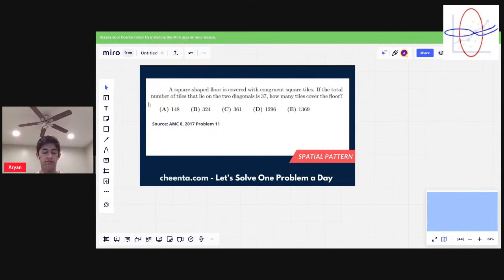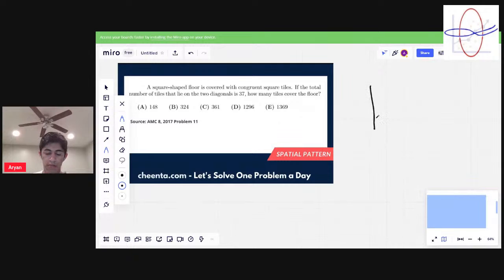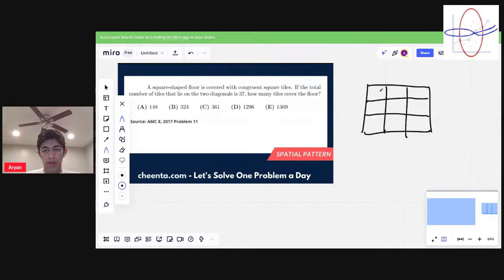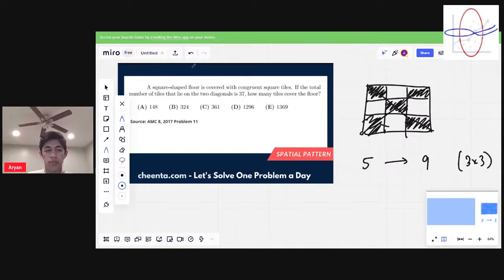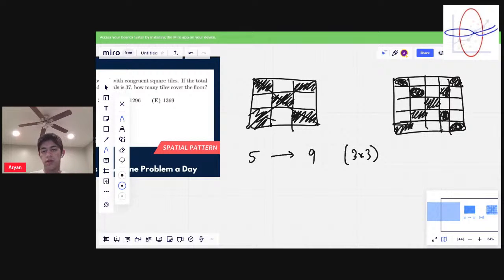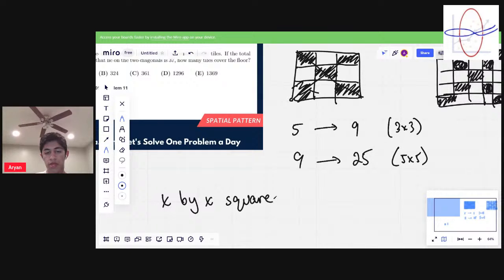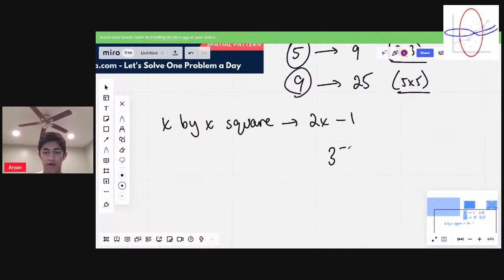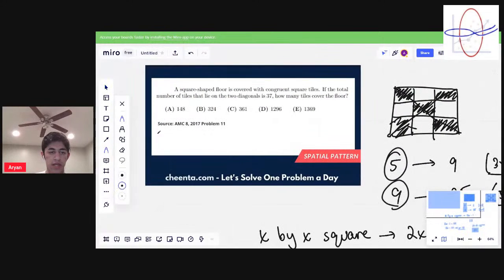Spatial Pattern | AMC 8 2017 Problem 11 | Cheenta North America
In this video, we will solve a Combinatorics Problem from AMC 8 2017 Problem 11.

Keep learning!